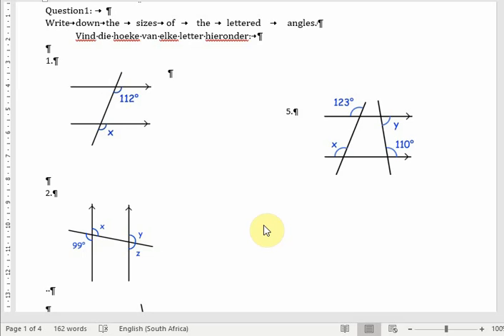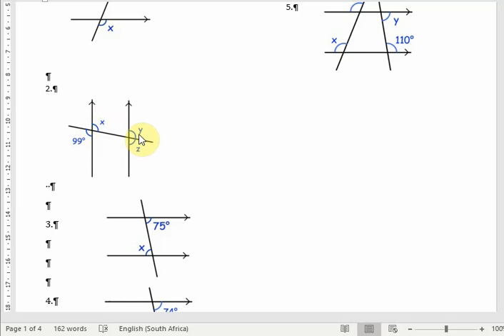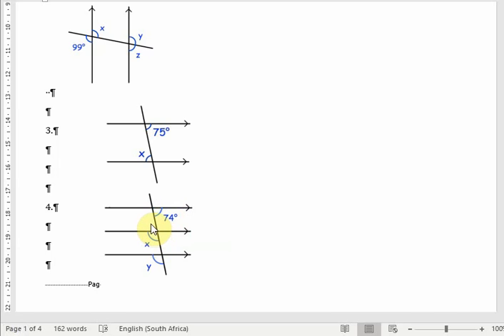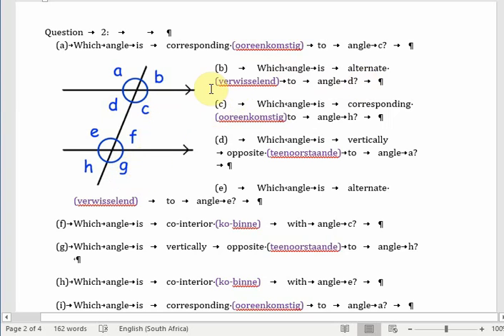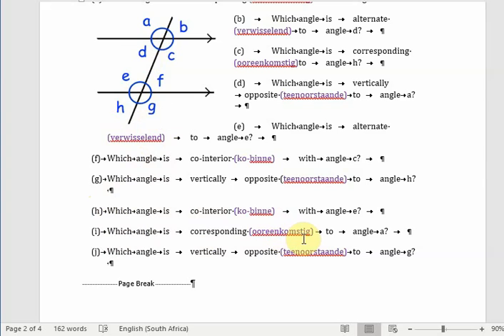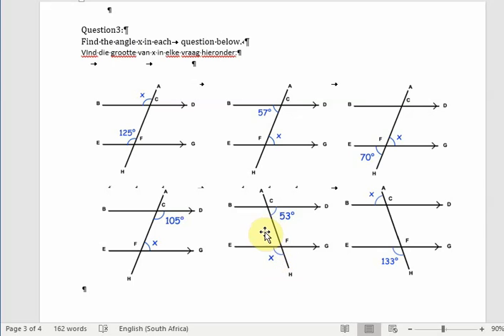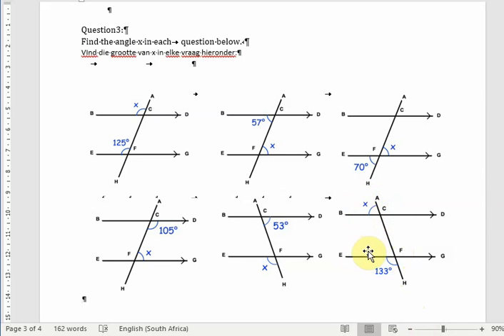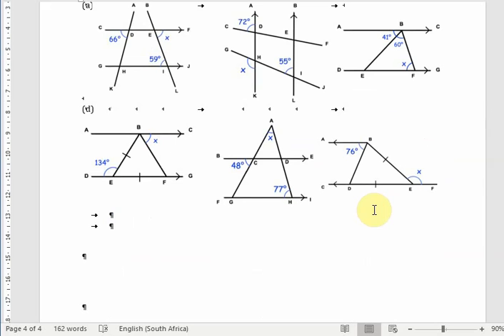Gr8Maths 14April Day4 Video1 MarkHWof9April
14 April Grade8 MATHS Answers to Homework of 9 April